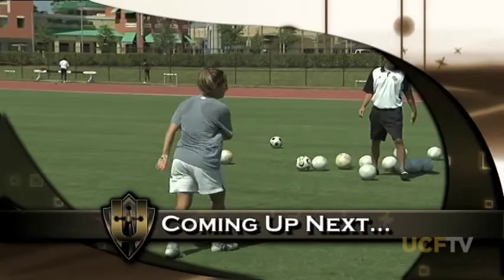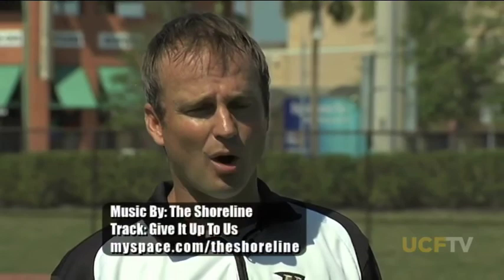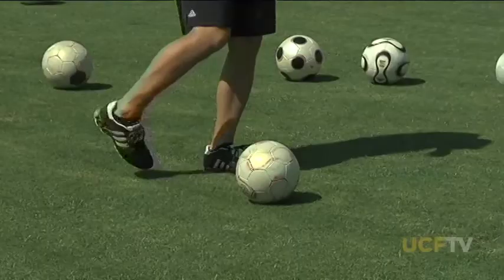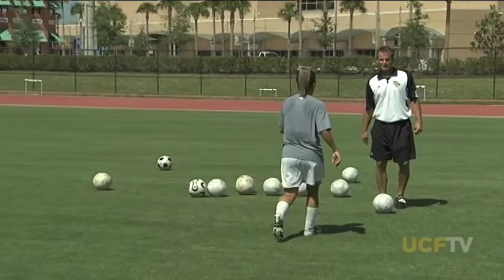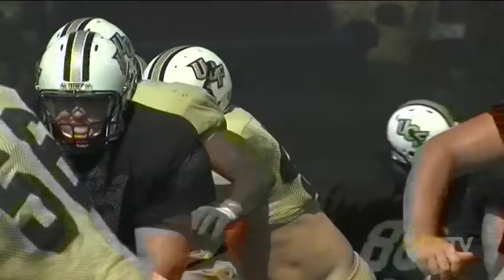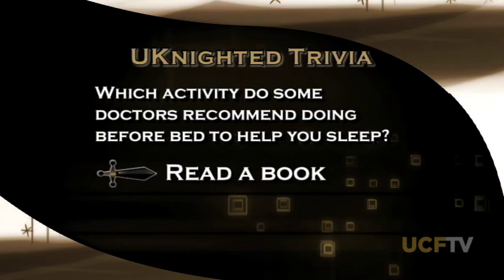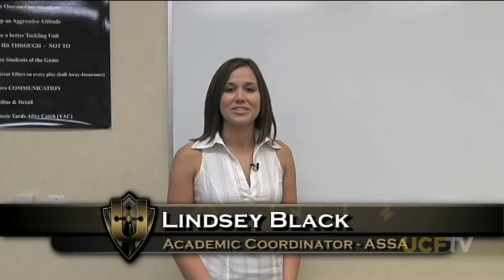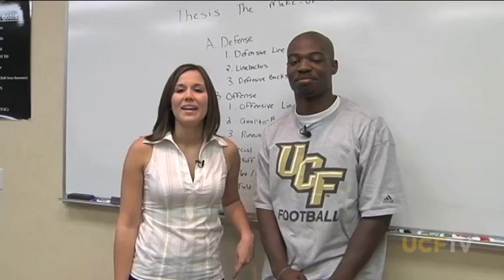UKnighted - #9 Science of Sleep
Learn how sleep affects growth, size of brain and your immunity system. Gain the knowledge to be successful on the soccer field and in the classroom. (2009)